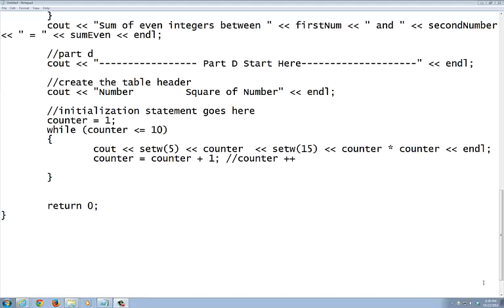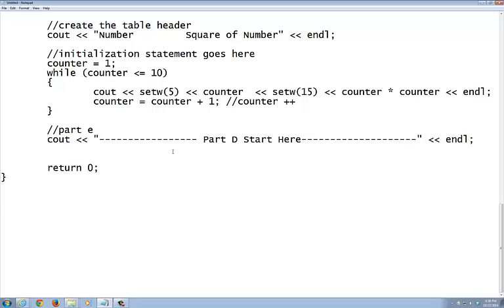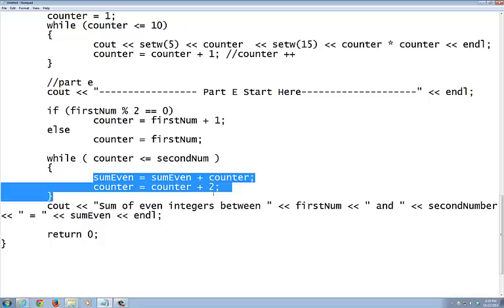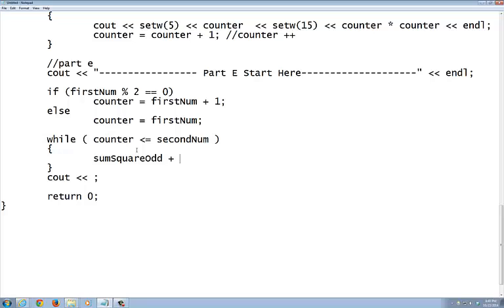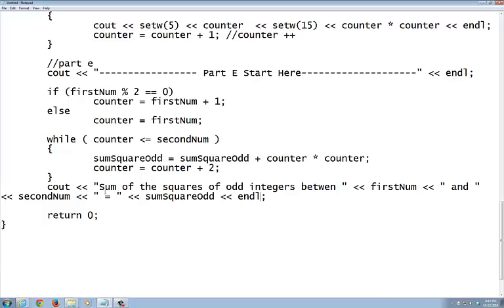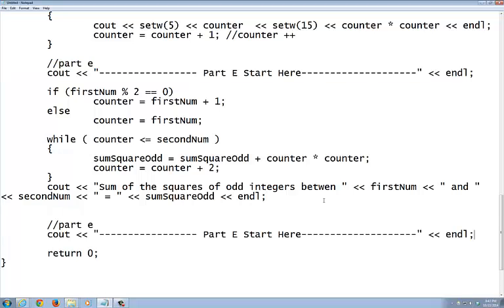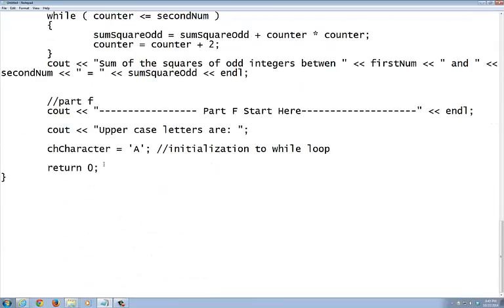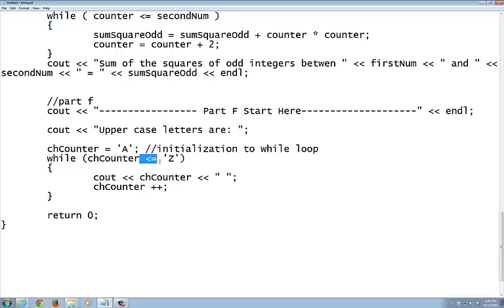Chapter 5 - Program Exercise #8 part 5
Chapter 5 - Program Exercise #8 part 4